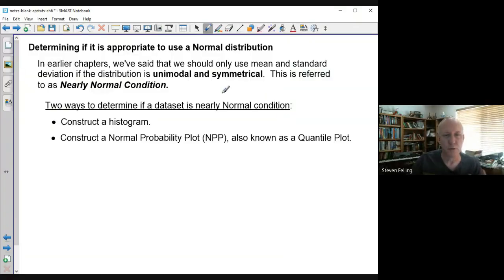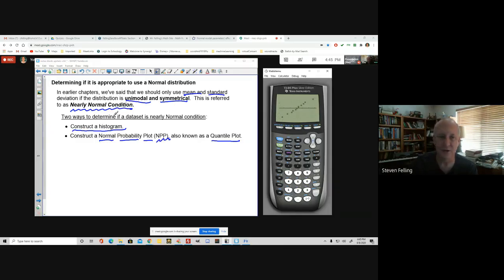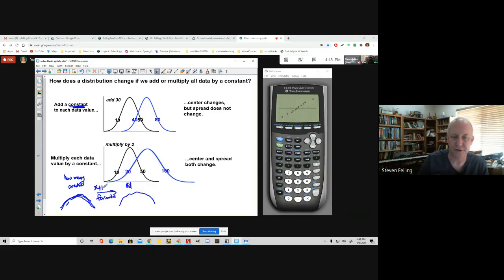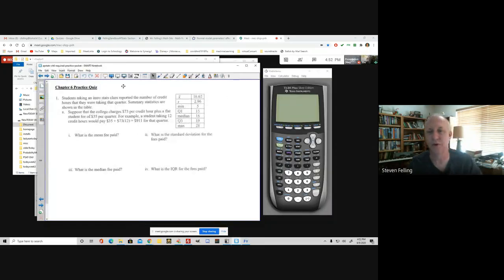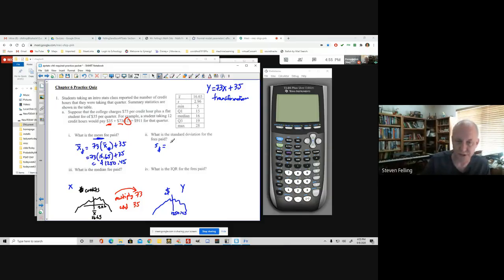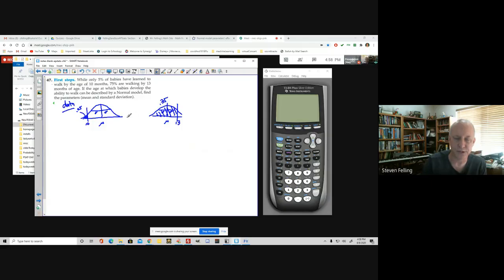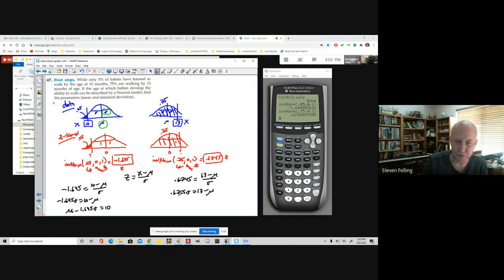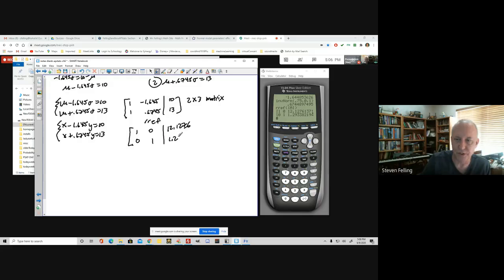AP Statistics - The Normal Distribution: determining if data is normal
Learn how to use a Normal Probability Plot (NPP) to determine if a data set is approximately Normal.